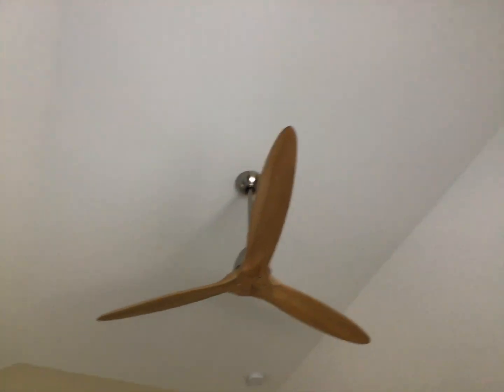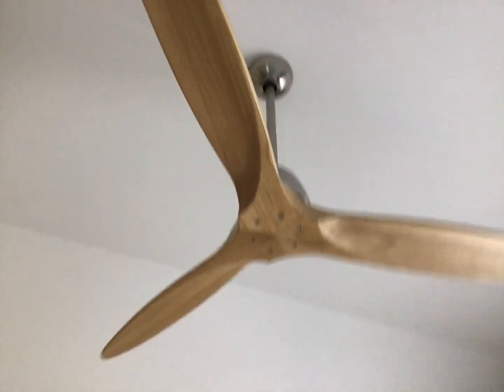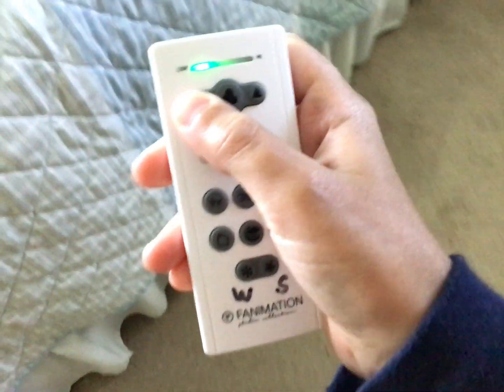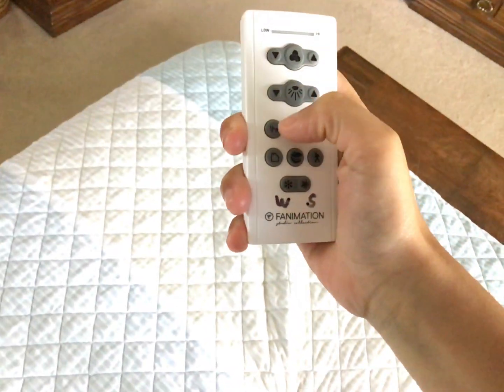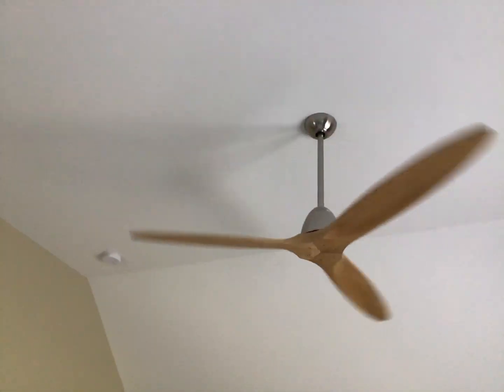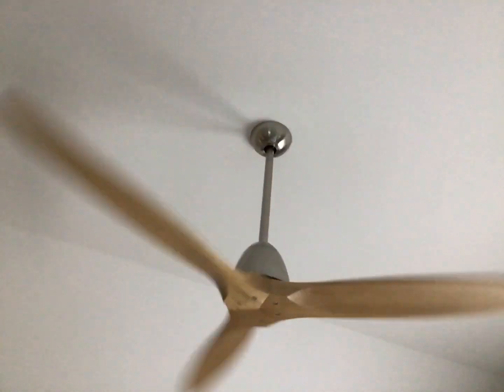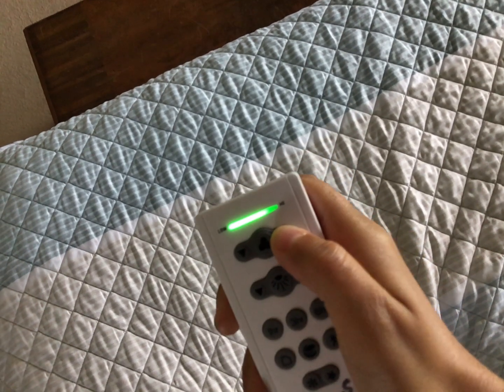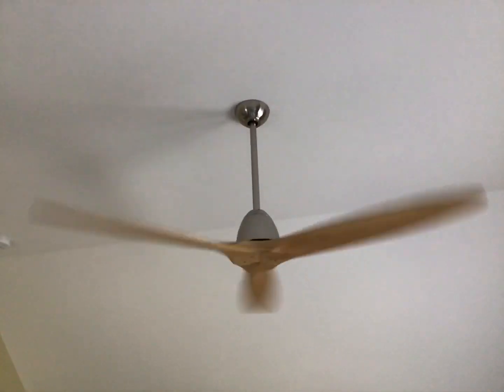52” Fanimation Prop Ceiling Fan (1/2)